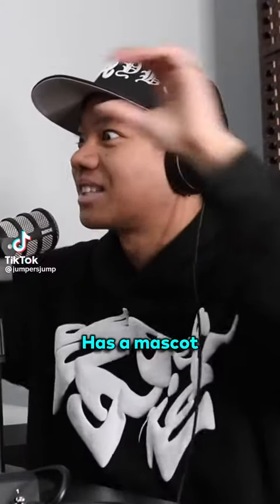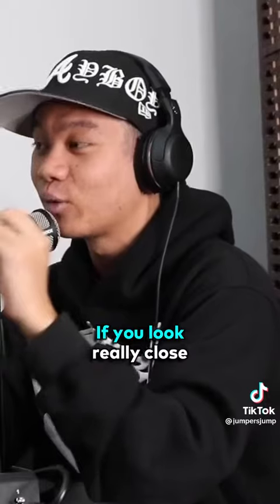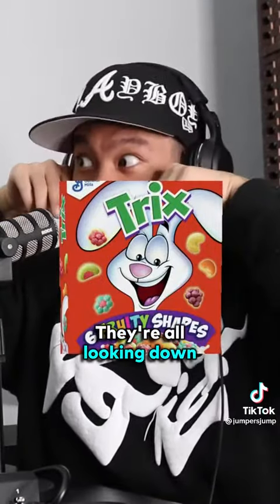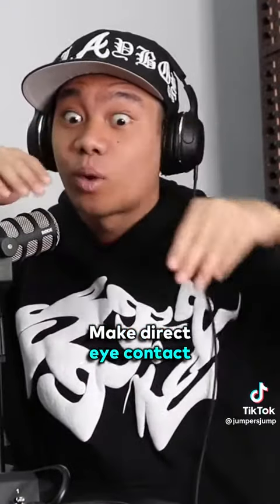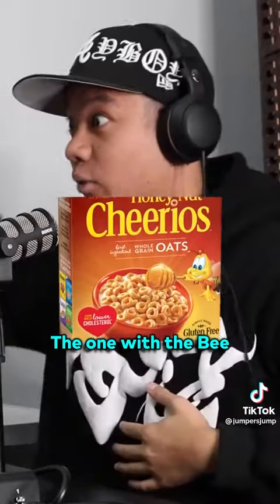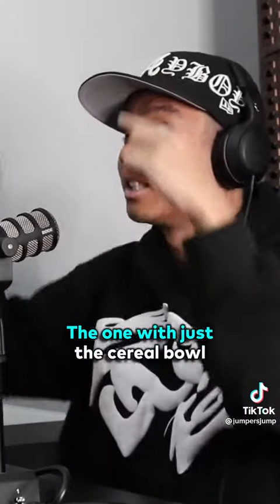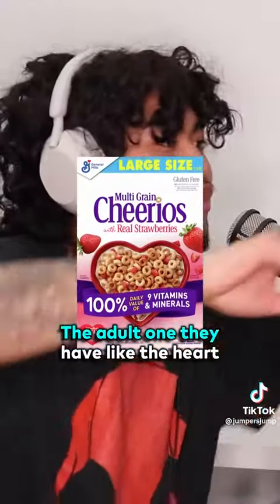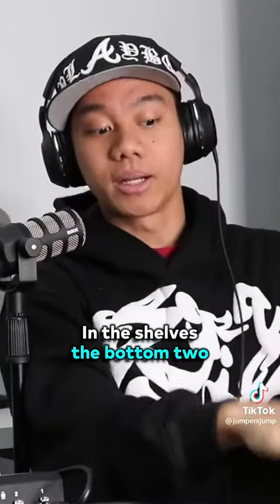January 22, 2023